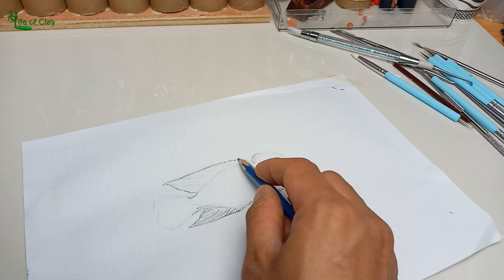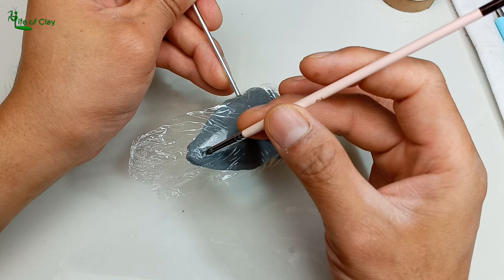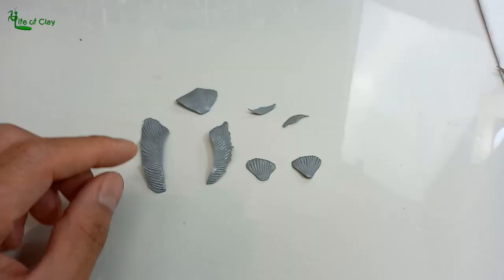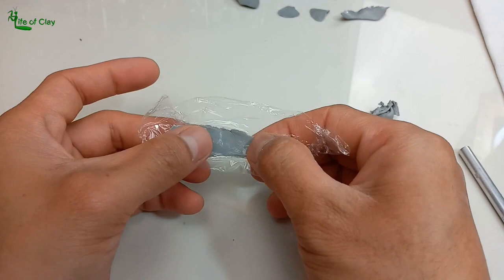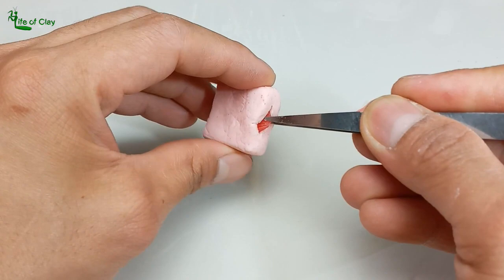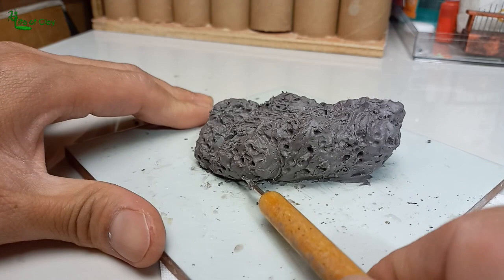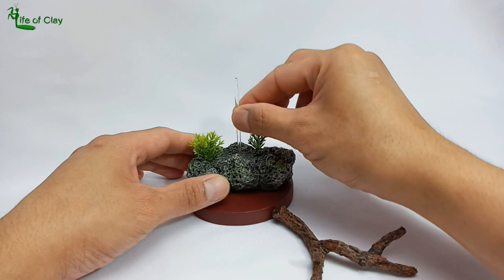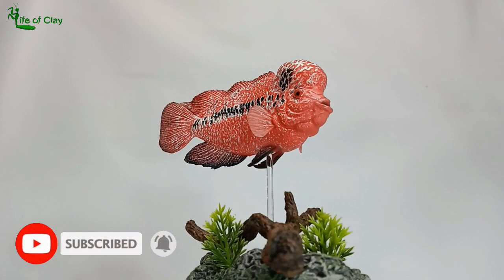Sculpting Flowerhorn Cichlid Fish ( Red Kamfa ) using Polymer Clay_LifeofClay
FLOWER HORN CICHLIDS are ornamental aquarium fish noted for their vivid colours and the distinctively shaped heads for which they are named. Their head protuberance or "KOK" is formally termed a nuchal hump.
They are man-made hybrids, first emerge for sale in the aquarium market in Malaysia in the late 1990's and soon became popular in many countries in Asia and nowadays even reaching fish hobbyist in Europe, America and India.
 First developed in Malaysia, Thailand and Taiwan, some are released in the wild and became invasive pest animal. They have a lifespan of 10-12 years, kept in water temperature between 80-85 degrees F.
Generally male flowerhorns are bigger than the female and majority of males are sterile meaning cannot reproduce, so finding one is time consuming, hobbyist must wait 8-10 months for a male fish to reach sexual maturity then pair it with the female to test fertility.
 The original flowerhorn hybrid stock are referred to as LUOHANS ( from the Chinese word of Buddhist concept of Arhat meaning one who is worthy or Holy man").
The 4 main derived varities are zhenzhu, goldenmonkey, kamfa and the golden base group, which includes faders and the goldentrimac, and this one we are making is the classic full red kamfa.

What an interesting subject isn’t it? I’m pretty sure fish hobbyist out there will love it.

These are the Materials I used:
• Aluminium foil (for the filler)
• Masking tape
• 2 parts epoxy
• 3mm Aluminium wire (for the holder)
• Sculpey premo (grey)
• 2 parts resin (for casting pectoral fins)
For moulding
• Silicone sealant
• Vegetable oil
• Cornstarch
• Acrylic paint

PAINTS USED (Folkart acrylics):
Water and Acrylic slow drying medium

For the base color
 80% Titanium white
 20% Bright red
For the 2nd color
 60% Titanium white
 40% Bright red
For the 3rd color
 90% Water
 10% Bright red
For the eyes
 Bright red
 Pure black
Solid colours
 Titanium white (for the white markings)
 Pure black (for the pupils)

BASES:
For the Rock
 Aluminium foil
 Air dry clay
Paints:
 Pure black
 Titanium white
 Sap green
For the Bogwood
 Stainless steel wire
 2 parts epoxy
 Alumiunim foil
 Sculpey premo polymer clay
Paints:
 Burnt umber
 Pure black
 Burnt sienna
 Titanium white
 Sap green
For the wooden base
 Wood cut into circle
 Burnt sienna
 Cardinal red
 Pure black

VARNISHES:
DECOART Water based Polyurethane Varnish of
 Semi matte ( )
 Gloss ( )
 UV Resin ( )
***You can also use other types and Brands of water based varnish
Like, Decoart Americana; Varathane; Davies/ Boysen clear emulsion